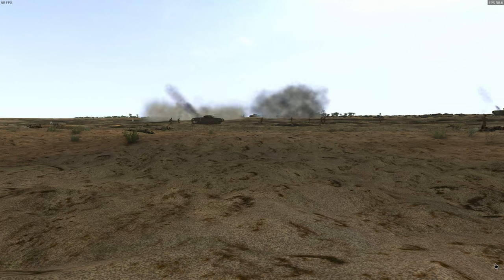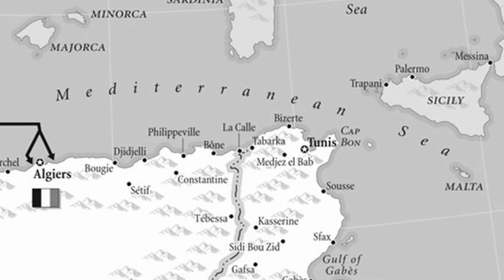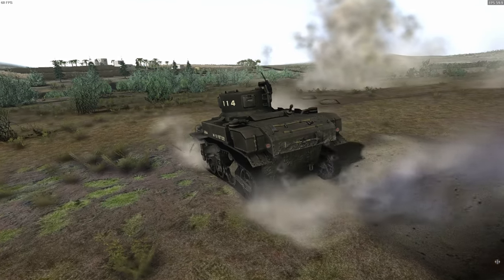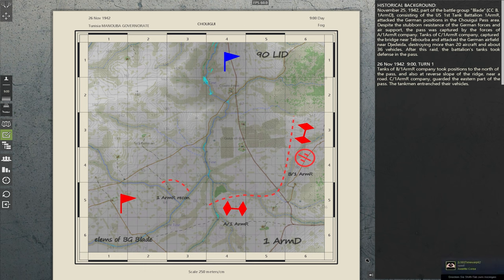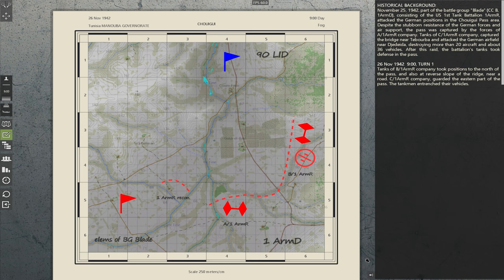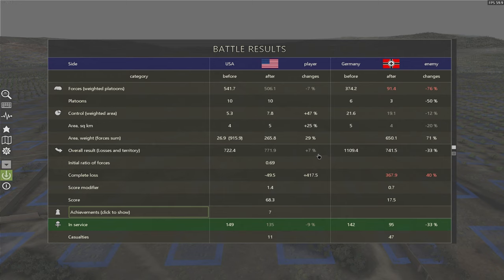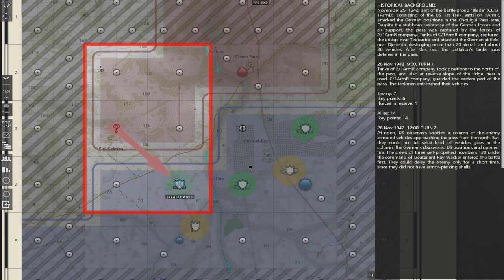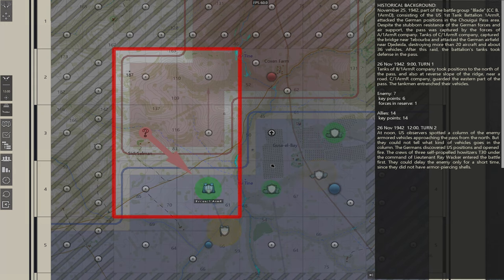The Tank Battle - Chouigui Pass Campaign Turn 1&2 - Tank Warfare Tunisia 1943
Welcome to the Chouigui Pass Campaign in Tank Warfare Tunisia.
Witness the first clash of American and German Tanks in WW2.

Report on the battle written by Freeland A. Daubin, Titled "The battle of ""Happy Valley"

Mods used:
Ruki Soundmod

What the developer has to say about the game:
Tank Warfare: Tunisia 1943 - tactical battalion level combat simulation. Continuation of Graviteam Tactics series on the Western Front.

Large-scale operations for the US Army and Wehrmacht with realistic organizational structure. The campaign features more than 50 detailed vehicles produced in Germany, USA and UK. Over 400 sq. km of realistic landscapes were reconstructed from topographical maps and photo and video materials.

- Enhanced UI: functional interface of various panels, radial orders menu and other enhancements.
- Interface appearance and customization: three variants of appearance are included, customizable unit markers (Wehrmacht, NATO, Red Army).
- Statistics keeping: performance of each unit is recorded (kills, losses, awards, etc.). After each battle, damages and condition of forces and vehicles, as well as telemetry are shown in the after battle statistics.

Also, you can view detailed info on each unit in the interactive encyclopedia, and an interactive tutorial will explain most aspects of the game.